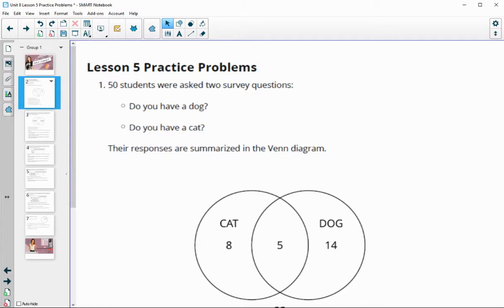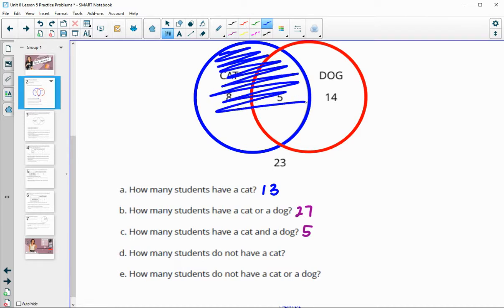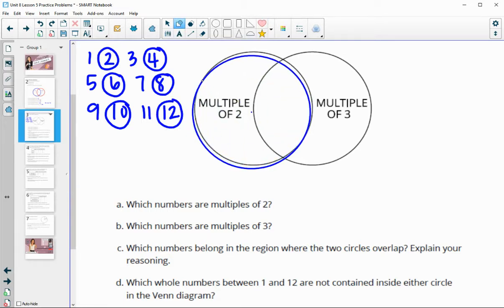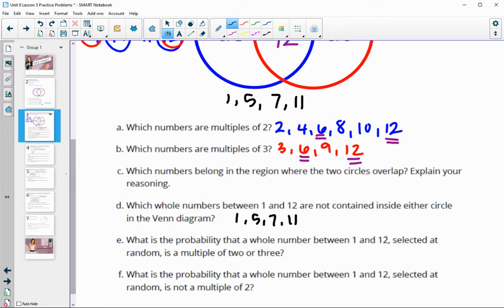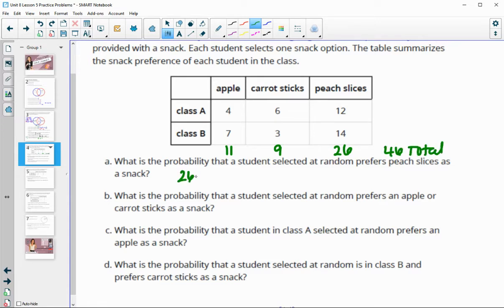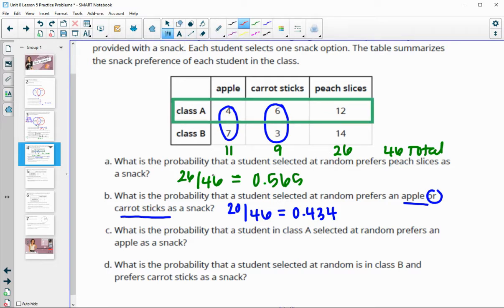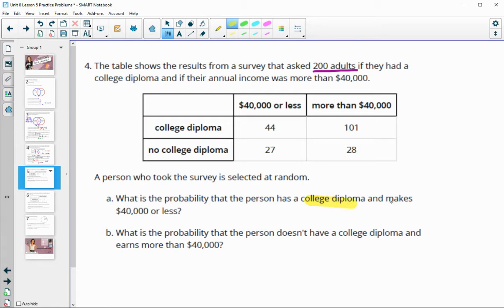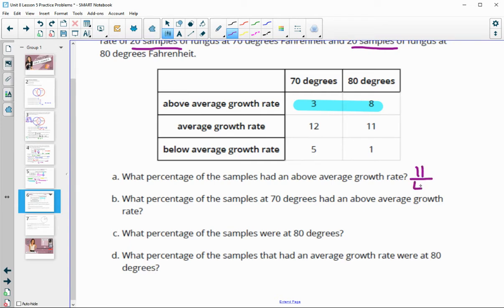Unit 8 Lesson 5 Practice Problems IM® GeometryTM authored by Illustrative Mathematics®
Unit Title: Conditional Probability
Lesson Title: Combining Events